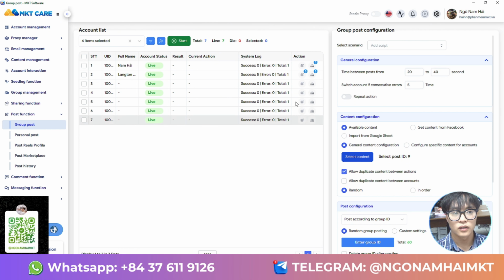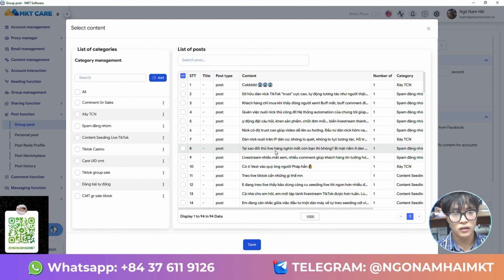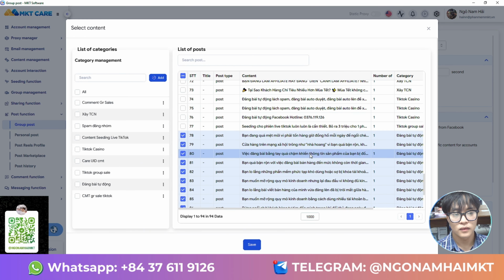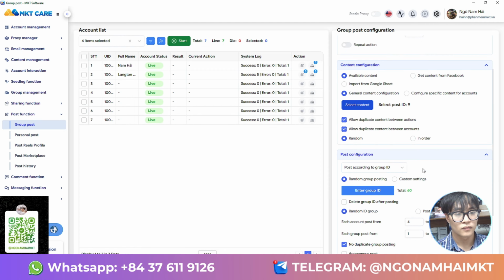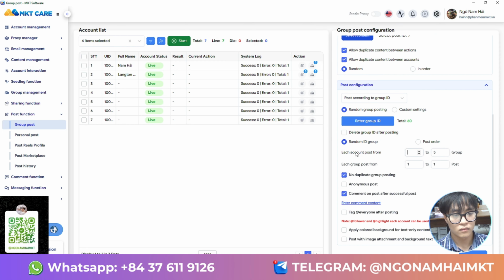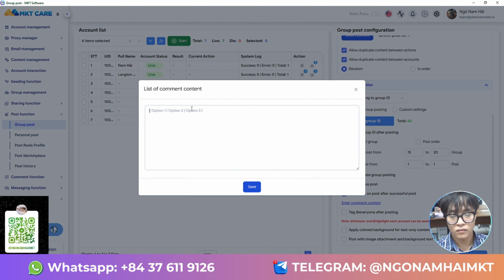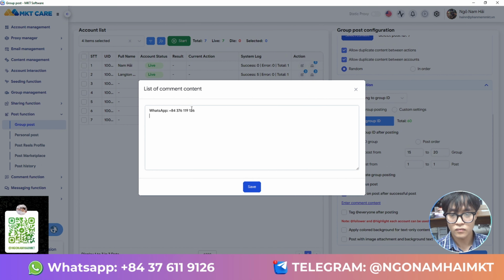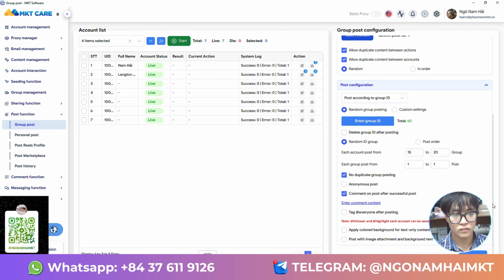Bot Auto Post Group Facebook | How to Auto Post on Facebook Group